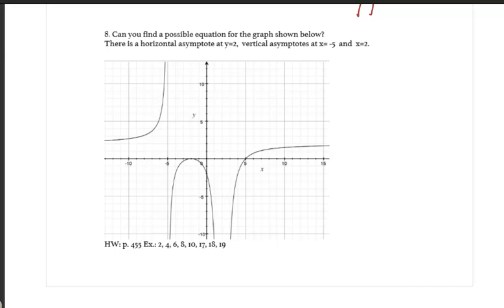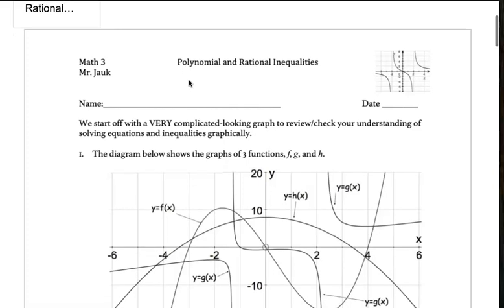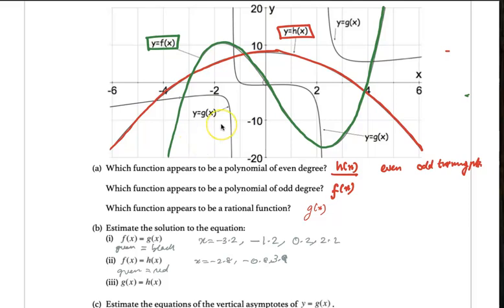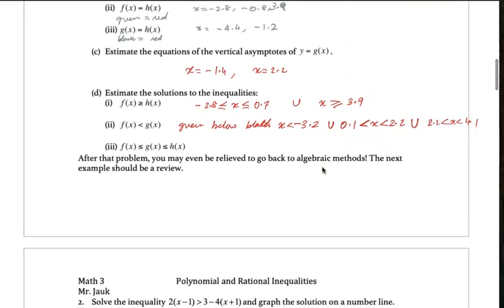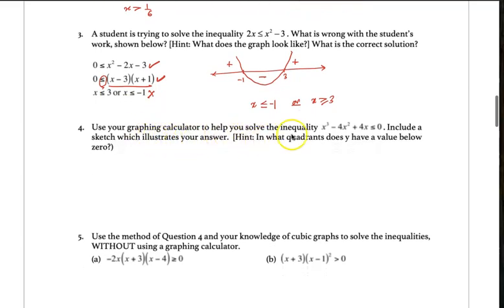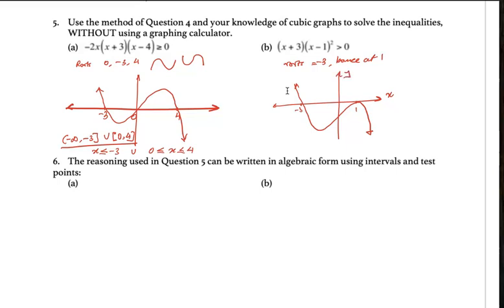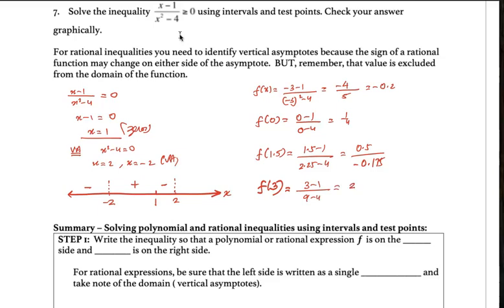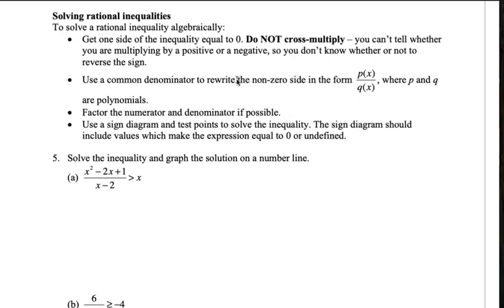Lesson 19 Solving Rational inequalities